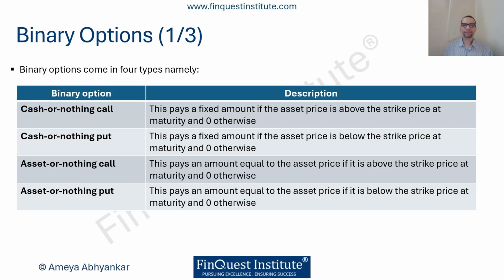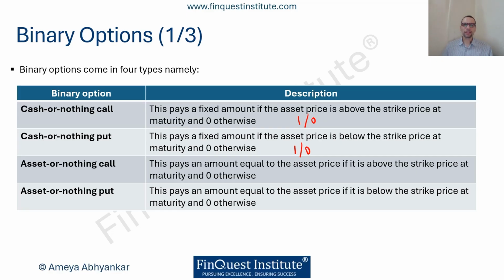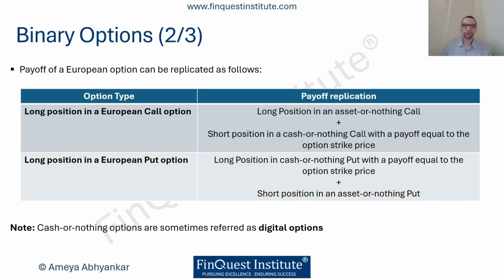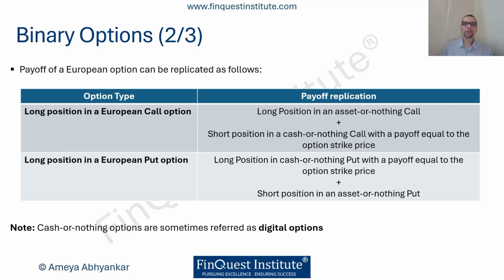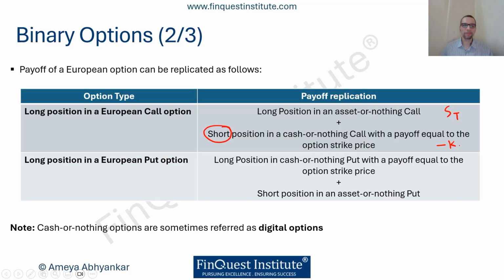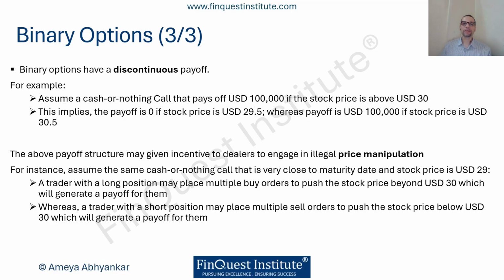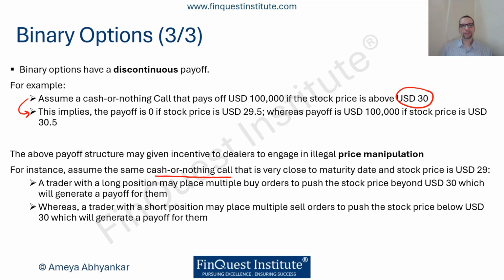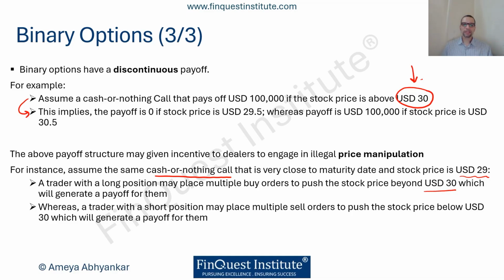Binary Options - structure, types and payoff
An overview of binary options giving their structure, varieties, payoff structure and regulations